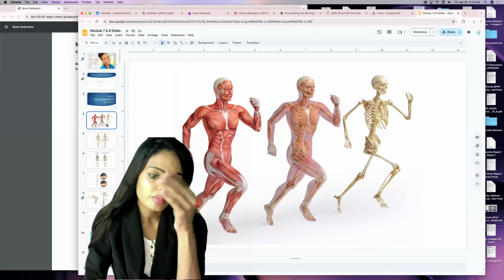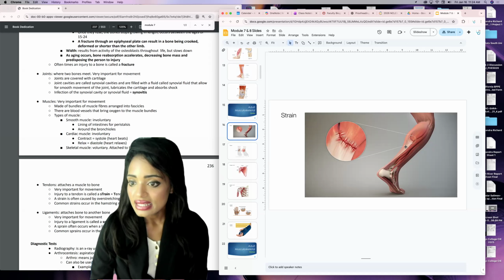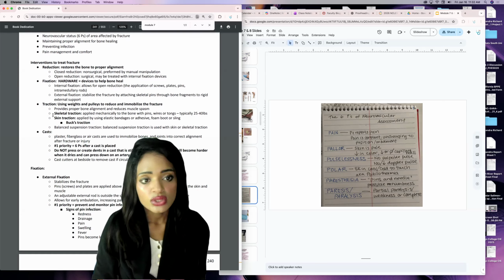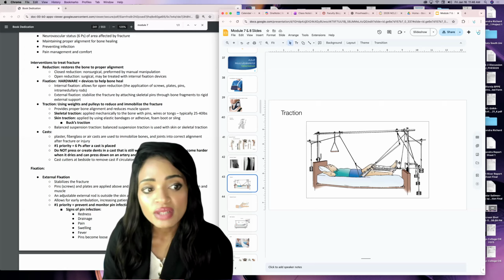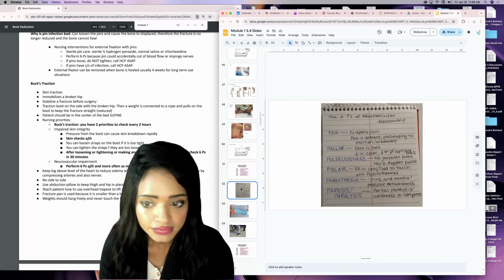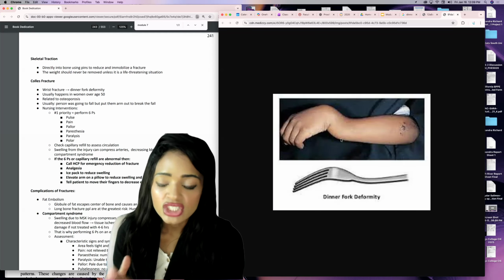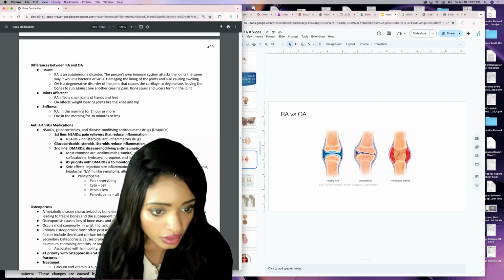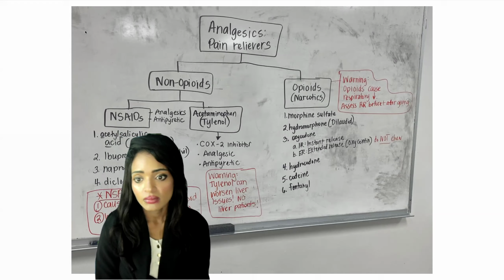Module 7 Part 2: Adult MSK